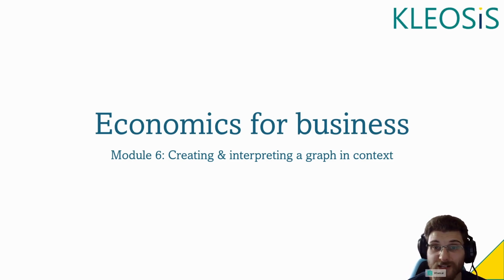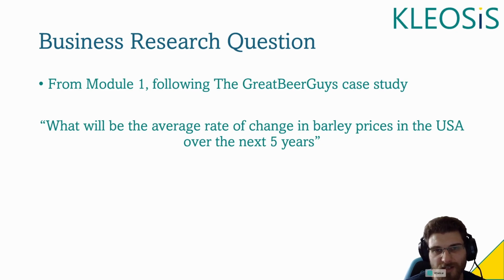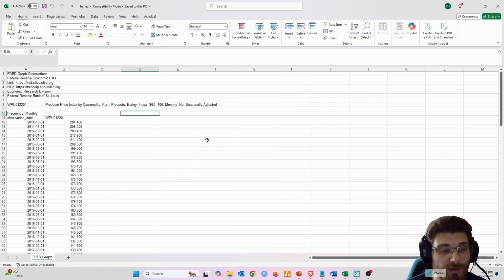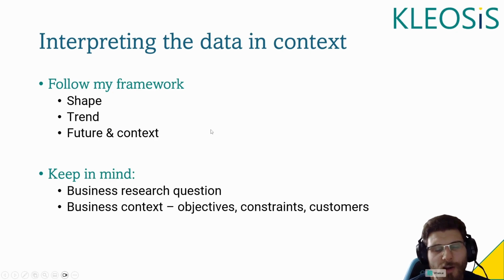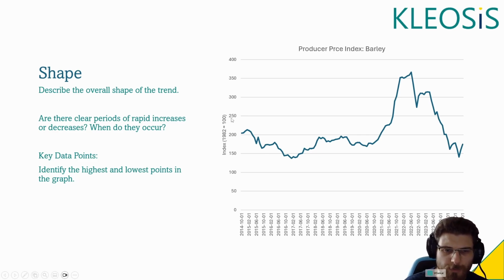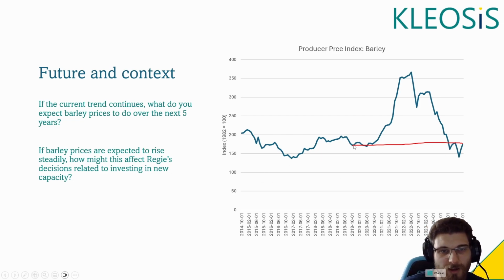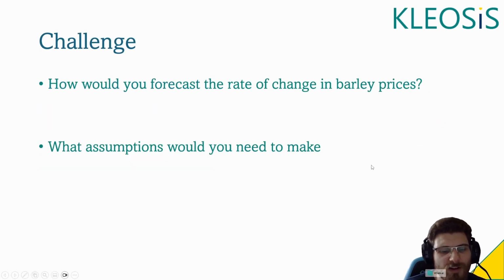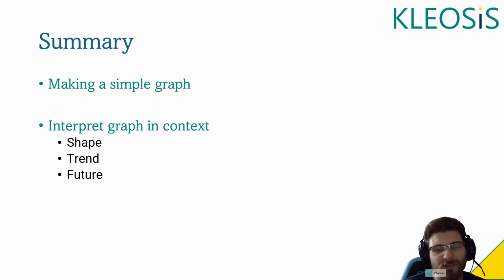Economics for Business - Module 6